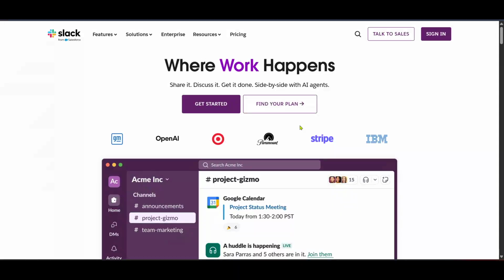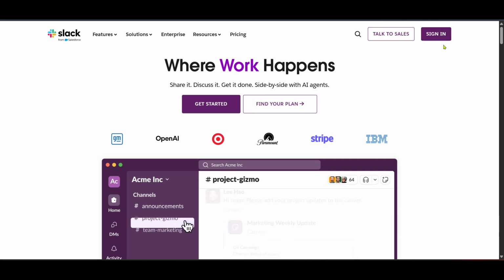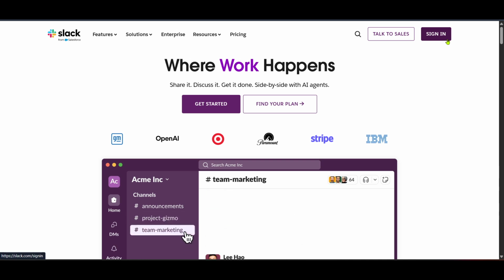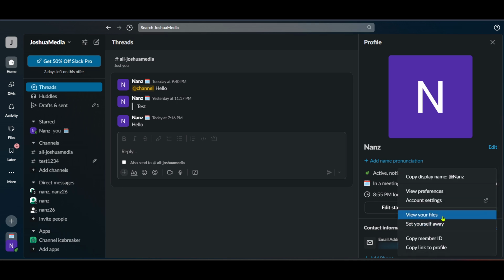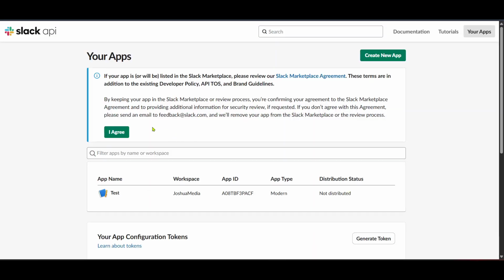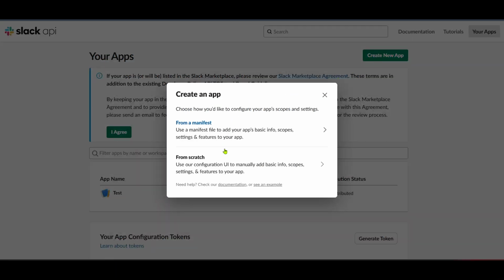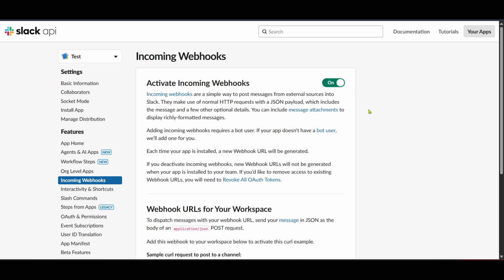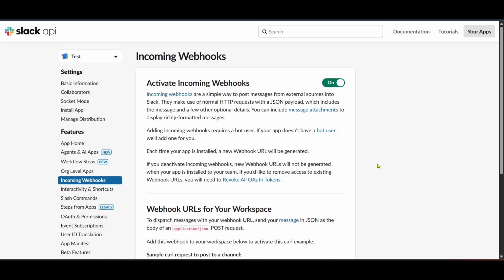How To Slack Webhook (Full 2025 Guide)